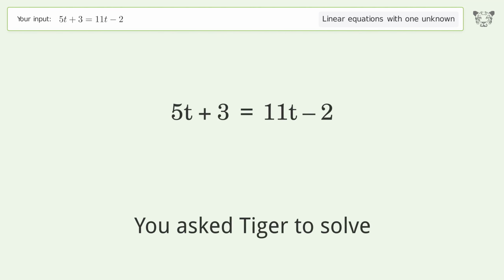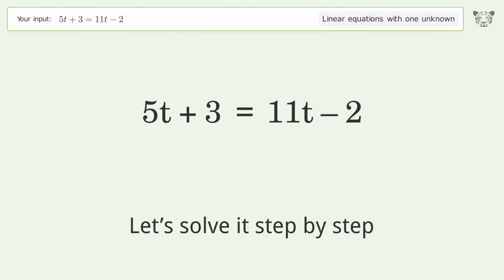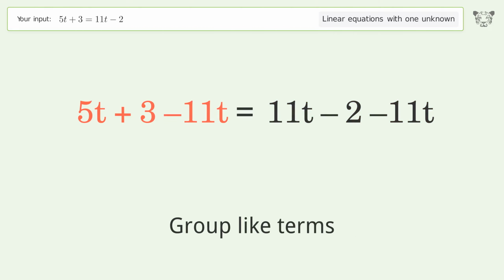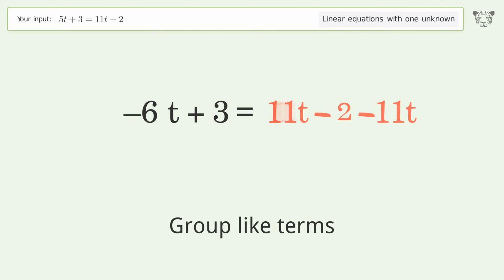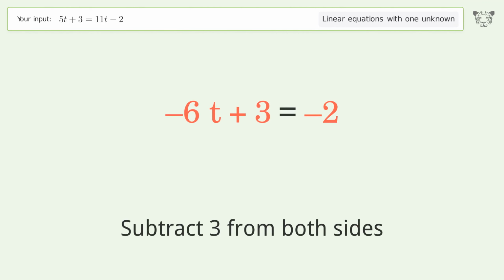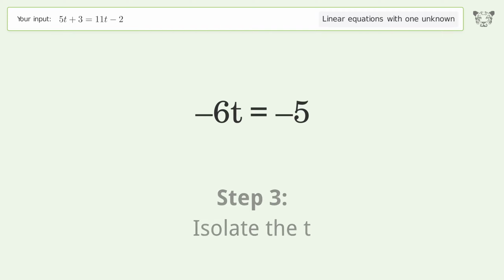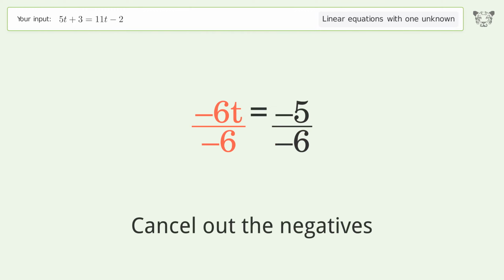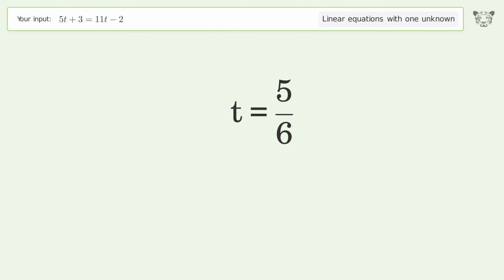Linear equation with one unknown: Solve 5t+3=11t-2 step-by-step solution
Solving 5t+3=11t-2 using the linear equation with one unknown solver

for a step-by-step and more tips and tricks for dealing with linear equations with one unknown.